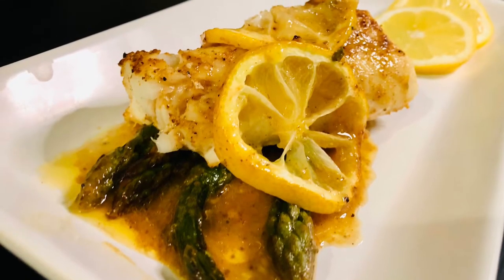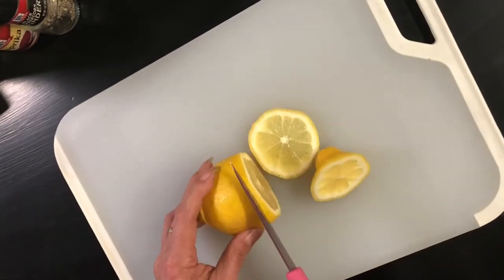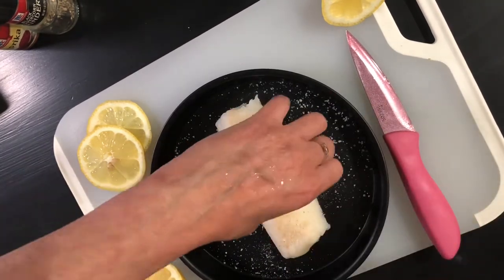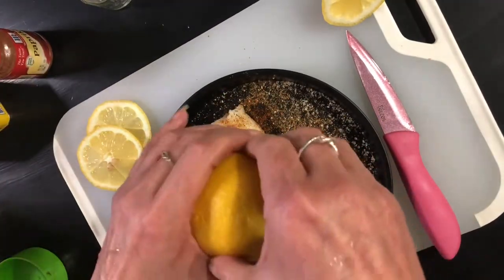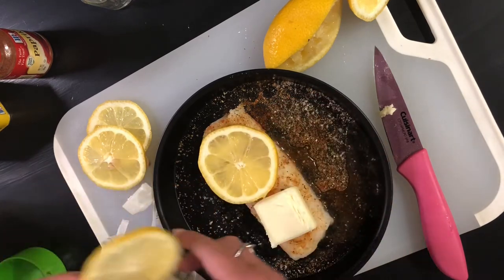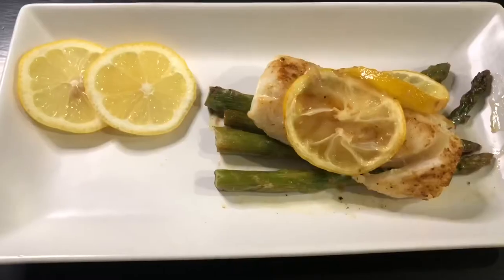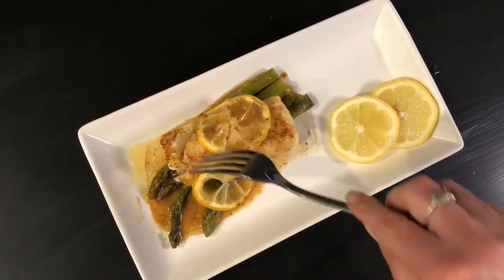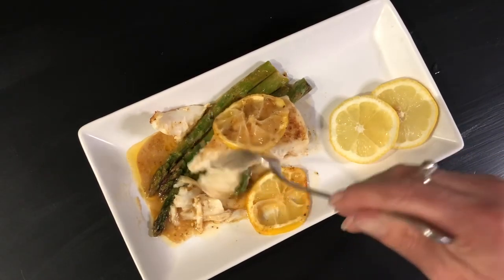AIR FRYER BAKED COD | Not Breaded | Cod is Lemony and Full Of Yummy Spices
Hello, welcome to EZ Eatery!  Today we're making some baked cod in our air fryer.  It's not breaded, but a simple delicate little fish that is packed full of lemony flavors and simple spices.  This one you're definitely going to want to try!

Air Fried Baked Cod

1 cod fillet
1 lemon
1 tbsp Old Bay Seasoning
1 Tbsp garlic salt
1 Tbsp black pepper
1 Tbsp paprika
3 pats of butter

Preheat your air fryer to 390.  Sprinkle all spices on both sides of cod.  Take half of the lemon and squeeze juices on and around cod.  Add pats of butter and top with sliced lemons.  Bake at 390 for 8 minutes or until nice and flaky.  That's it!  Most simple recipe and absolutely delicious!

Please check out some of my other amazing air fry recipes that are super easy and delicious...